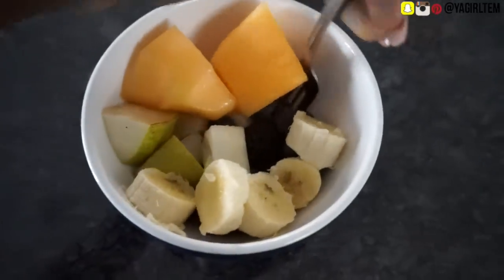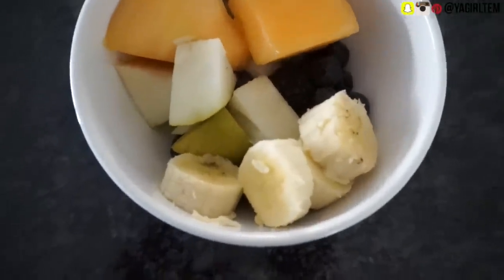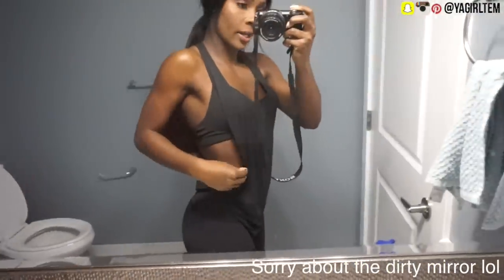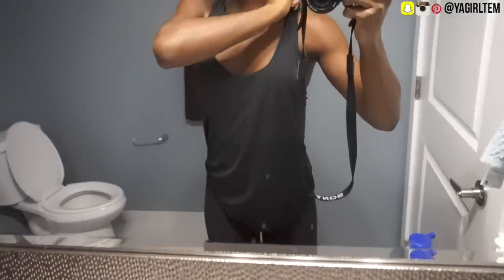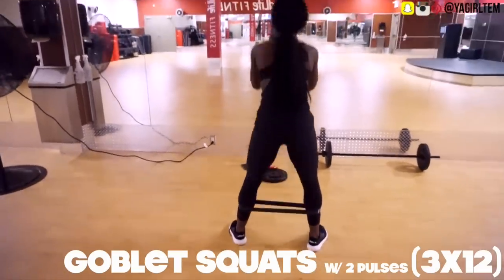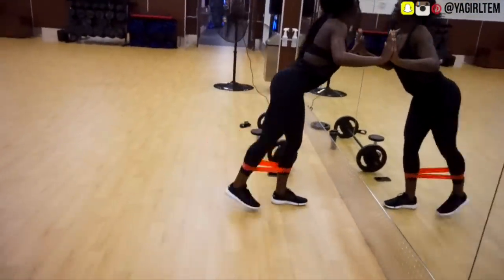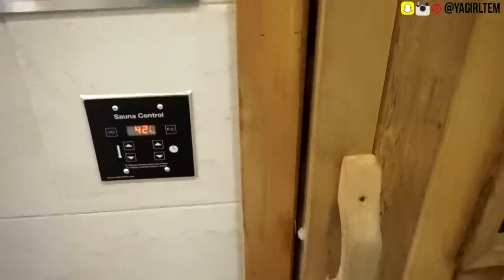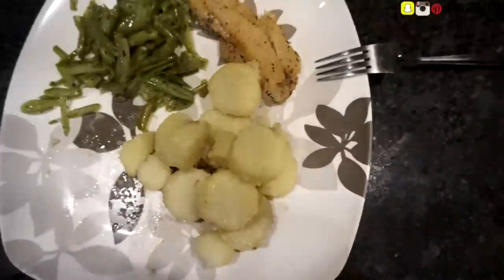Gym Vlog | Leg day & Glute Building Workout | No Machines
Hey guys, hope you’re having an awesome start to the new year!
Todays video is a gym Vlog in which I’m just showing you guys what I have been doing for a light leg day workout without using any machines.

You can do this workout at home so long as you have some weights or something heavy to hold as well as resistance bands. All of these exercises are great for growing the booty. I mix a combo of glute isolate exercises with compound exercises (squats and such) for total glute and leg development.  Let me know if you have any questions, I really enjoyed filming this vlog style so expect for workout videos to be done this way!

If you enjoyed and wana see more gym vlogs from ya girl be sure to give this video a thumbs up and don’t forget to subscribe for new videos every week!

Workout Breakdown:
- Fullbody Stretch 5-10 mins
- Toe Taps (3x20)
- Goodmornings (3x25)
- Banded Side Steps (3x10) each leg
- Goblet Squats (3x12)
- Single Leg RDL (3x10) each leg
- Jump Squats (3x20)
- Banded Glute Kickbacks (3x20) each leg
- Box Squat w/ plate (3x12)
- Lower Body Stretch + Rolling out muscle

S O C I A L    M E D I  A:
● SNAPCHAT: @YAGIRLTEM - I stay posting food/cooking snaps!